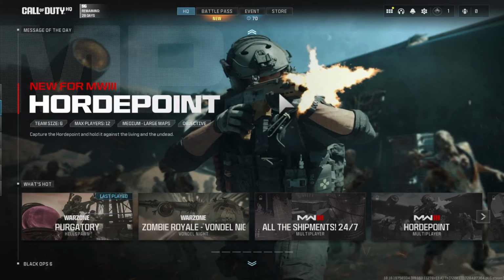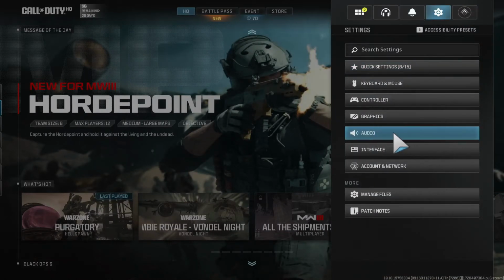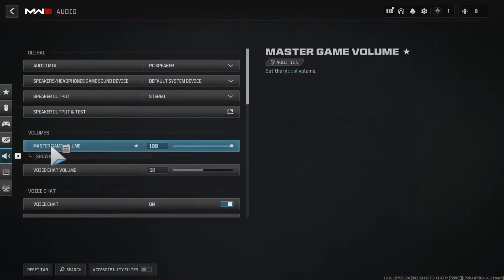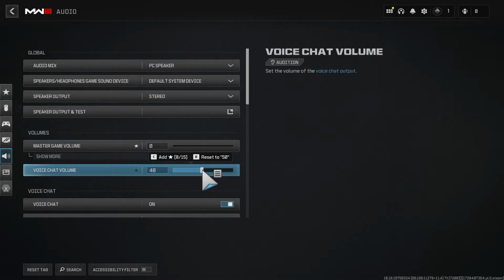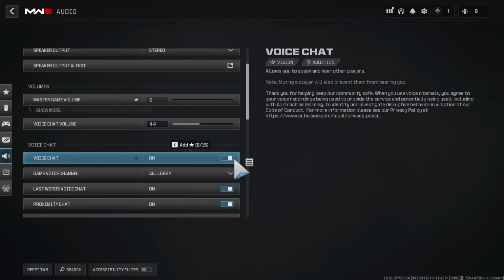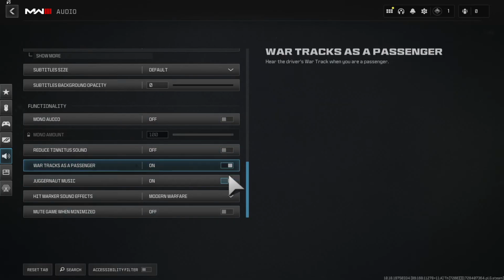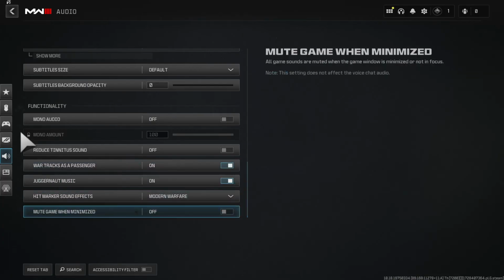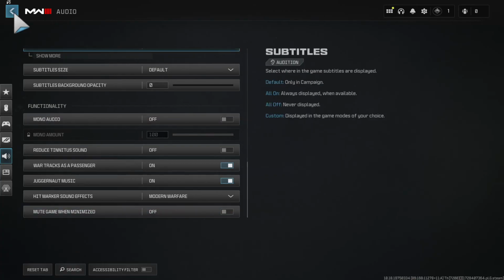How to Turn off Sounds on Call of Duty Warzone? Disable Sounds on Call of Duty Warzone 2024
Need some quiet time while playing Call of Duty: Warzone? In this video, we’ll show you how to turn off or adjust in-game sounds, including music, voice chat, and sound effects, so you can customize your audio experience to your liking. Whether you're looking to focus on strategy or just want to mute specific sounds, we've got you covered!